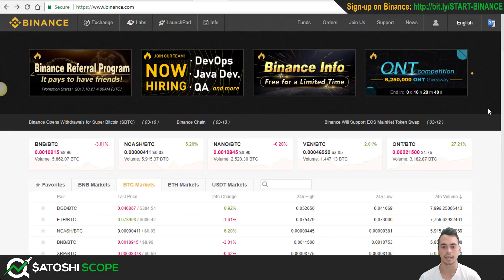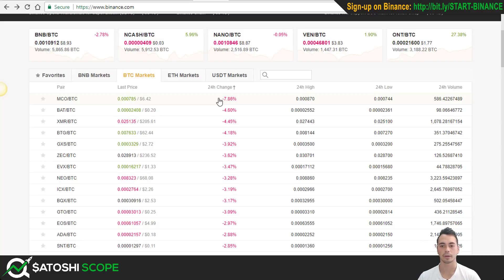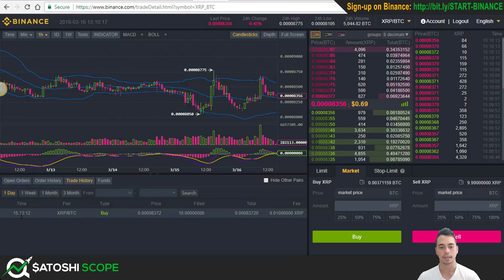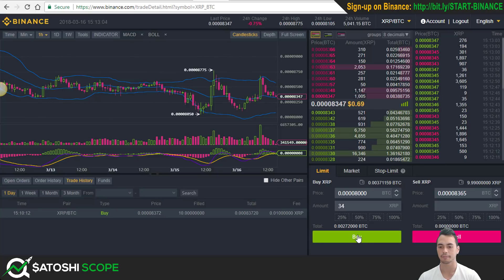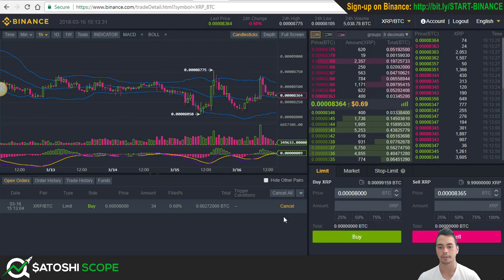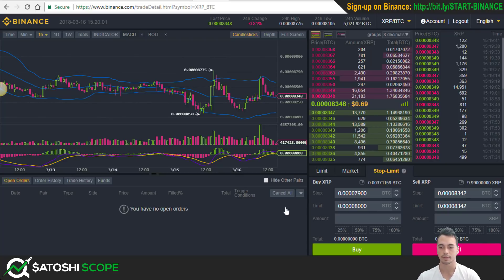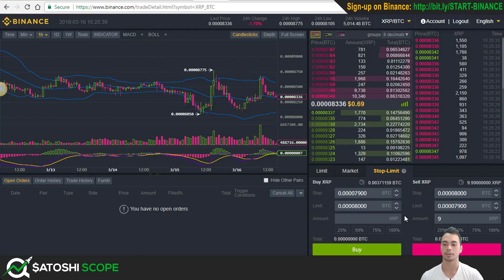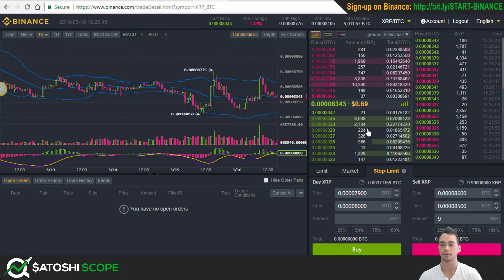How to Set a Stop Loss on Binance - Proper Way to Use Stop Limit Order (Live Ripple Example)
Do you want to learn how to set a stop loss on Binance and the proper way to use stop limit order? This 2022 Binance tutorial is for beginners already invested in cryptocurrency like Bitcoin and Ethereum and want to know how to use Binance exchange for buying and selling alternative coins.

We start the video tutorial on the Binance dashboard, here we will search for Ripple coin (XRP) on the Bitcoin market. I will then proceed to the Binance advance chart page. Once on this page, I will teach you how to buy and sell altcoins using market, limit or stop-limit orders.

I will start with a market order example. This is simply an order purchased directly off the order books and will be processed instantly. Next I will place a limit order, this is a more complex order type which involves a price trigger. In this example order I will show you how to assess the market and then set the appropriate price limit for purchasing Ripple.

In the final section of the Binance tutorial you will see live Ripple examples of stop loss order and stop-limit order. Learning how to do these orders correctly will enable you to leave your computer screen without the worry of losing your money, instead you can actually make profits without pressing a button.

Connect with Satoshi Scope